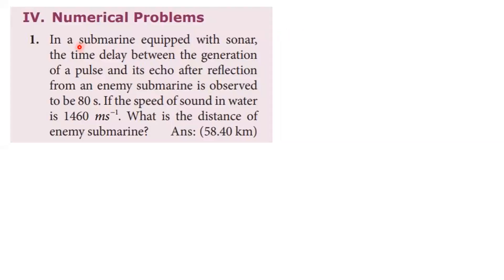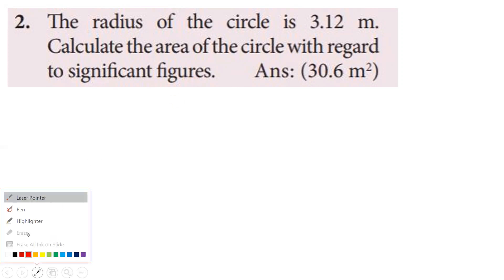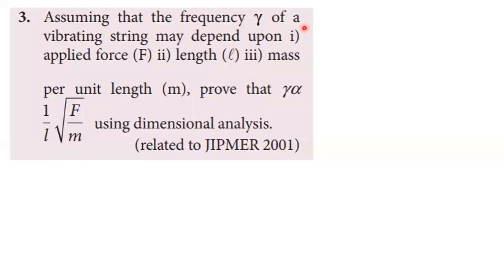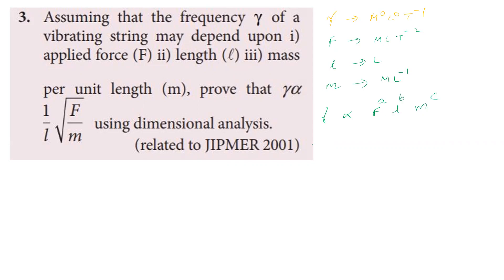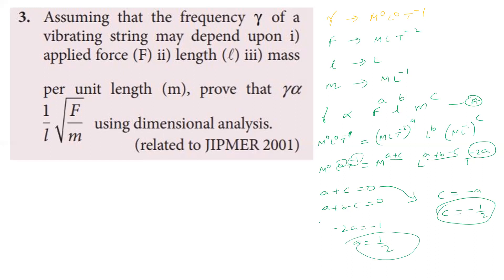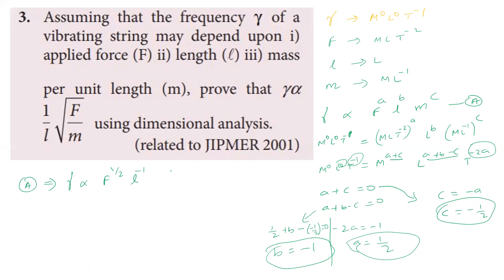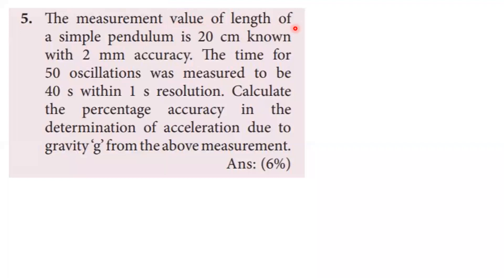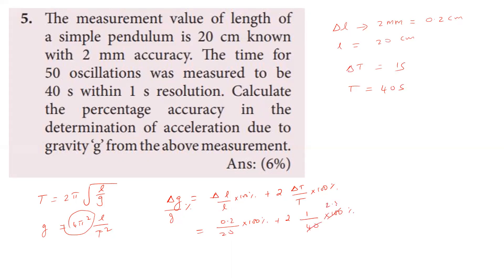11th PHYSICS UNIT 1 ALL NUMERICAL PROBLEMS NATURE OF PHYSICAL WORLD AND MEASUREMENTS